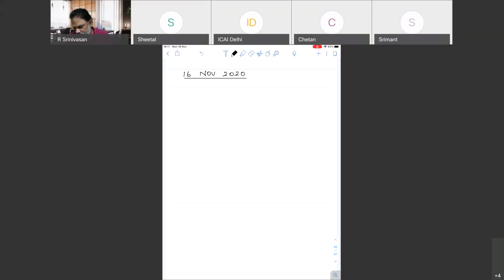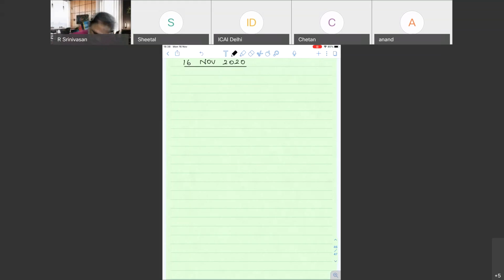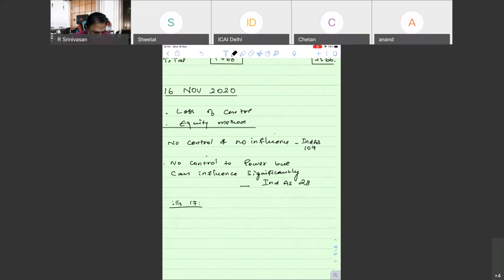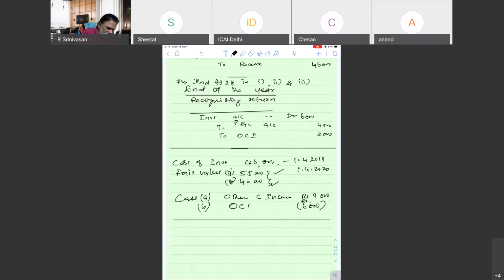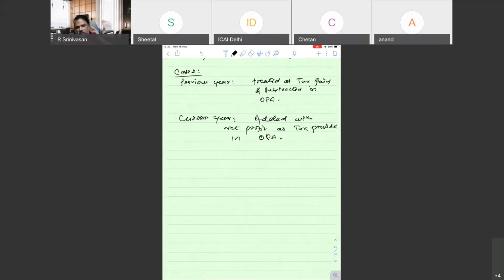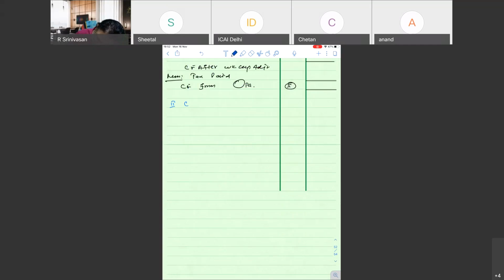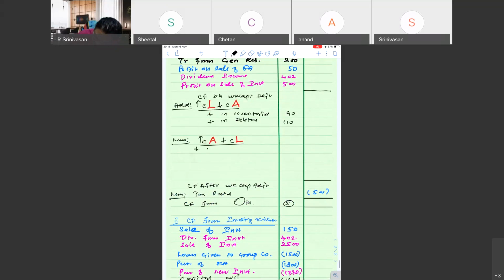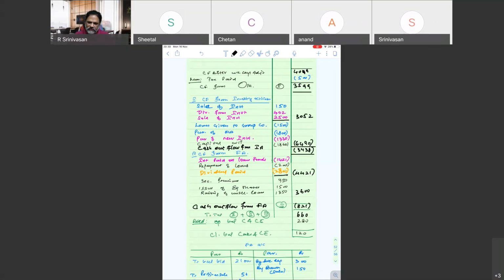Loss of Control: Methods - Corporate Financial Reporting - for CMA Final Group 4th